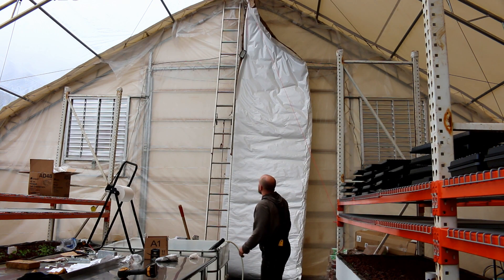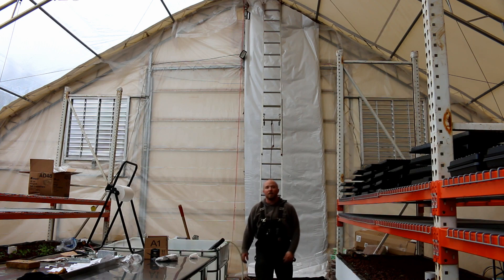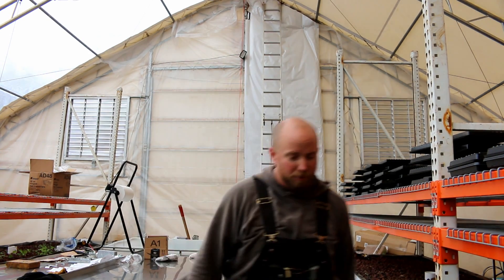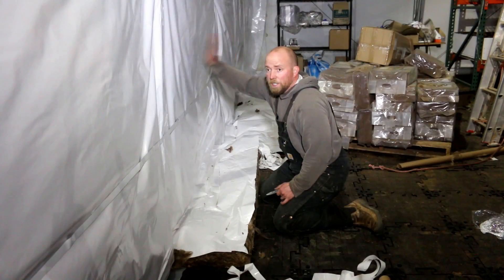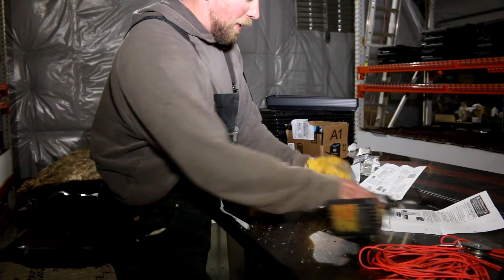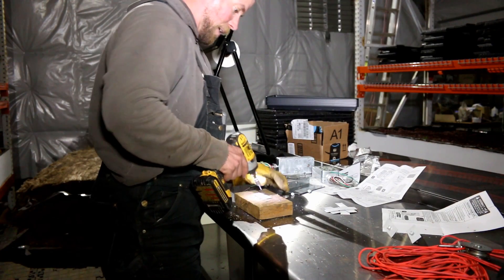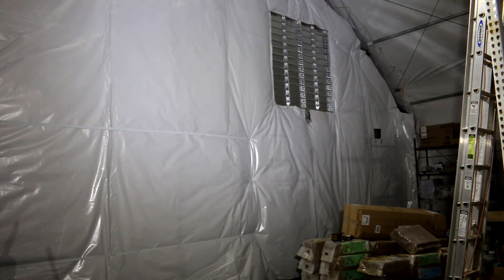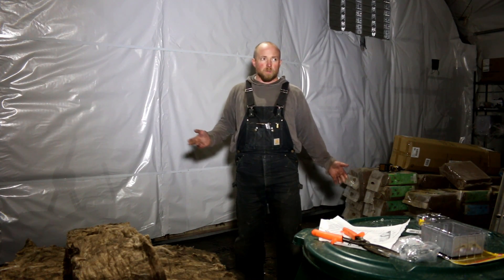How to Insulate a GREENHOUSE - Part 5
Now that we have the building ends sealed and the air vents in, it's time to install the batton insulation on the ends. With the knowledge gained from the previous end, this side should go much more smoothly.